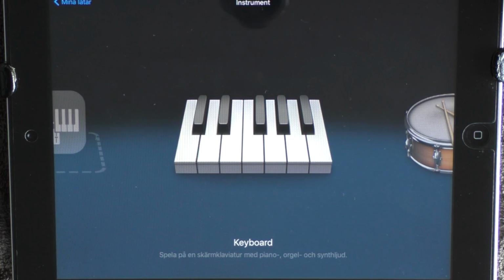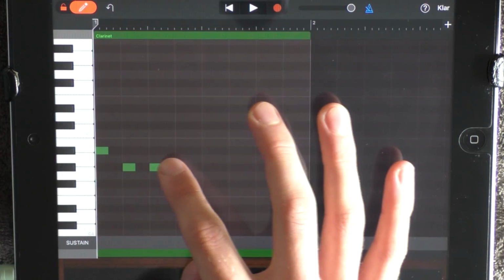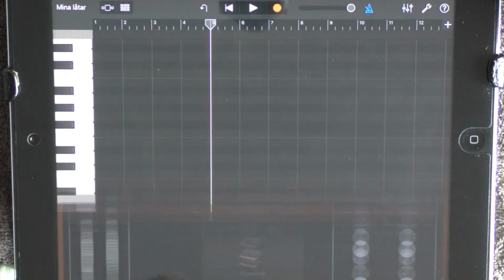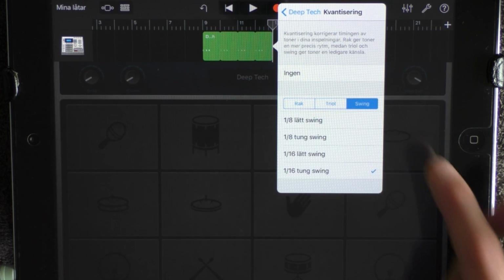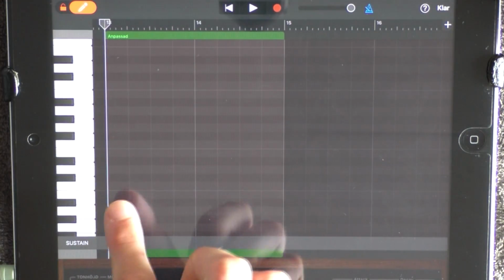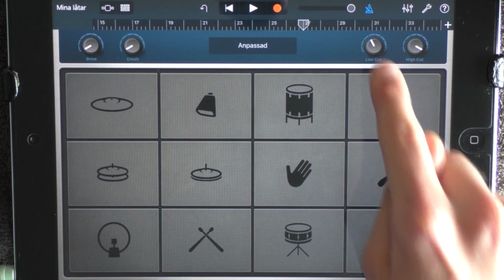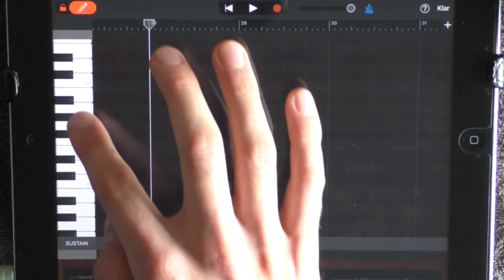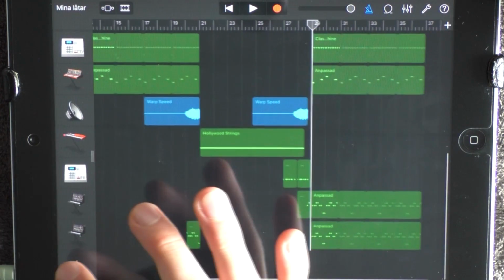The Chainsmokers - Closer ft. Halsey (GARAGEBAND TUTORIAL)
Learn how to play "The Chainsmokers - Closer ft. Halsey" in Garageband on your Ipad or Iphone!